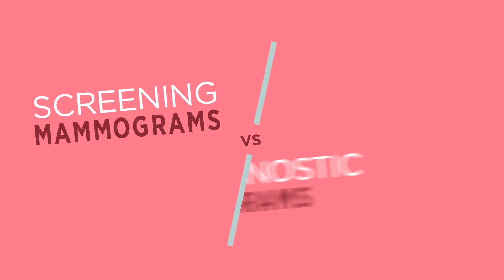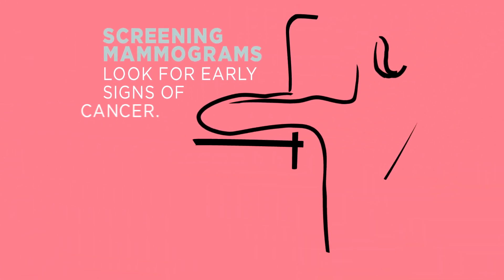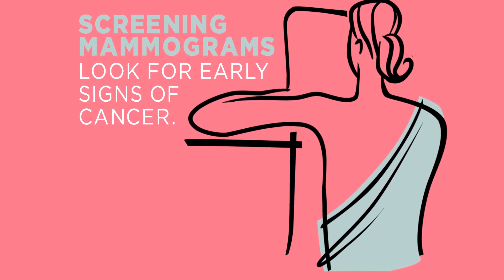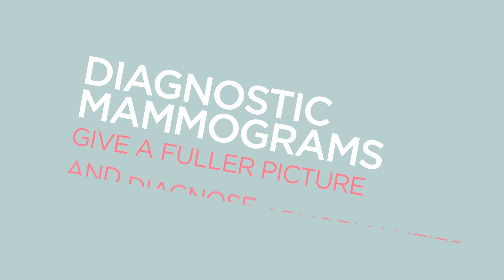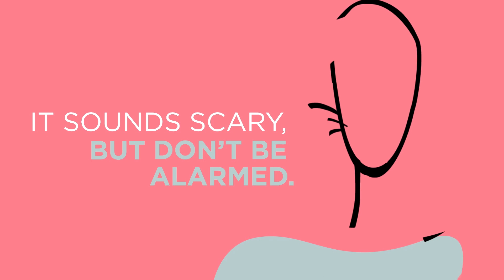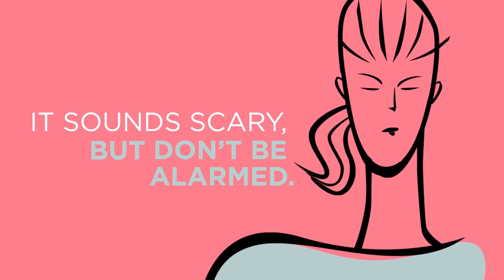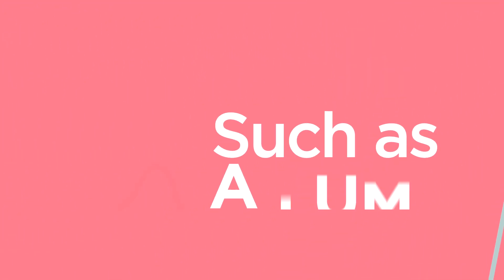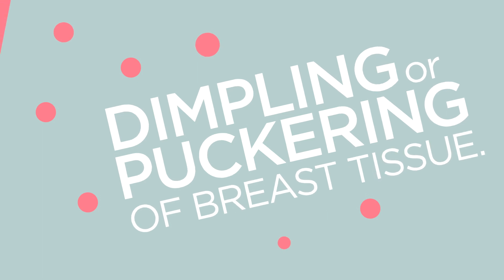The Difference Between Screening and Diagnostic Mammograms | UPMC HealthBeat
Learn about the difference between screening and diagnostic mammograms with this explainer video.